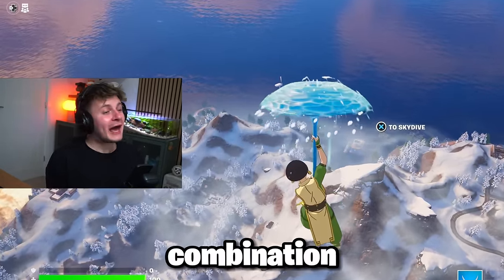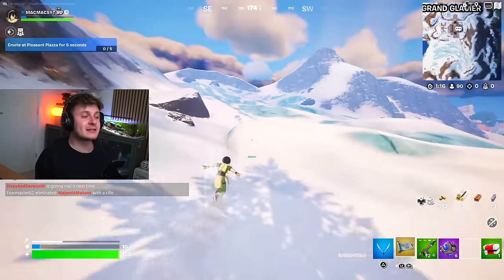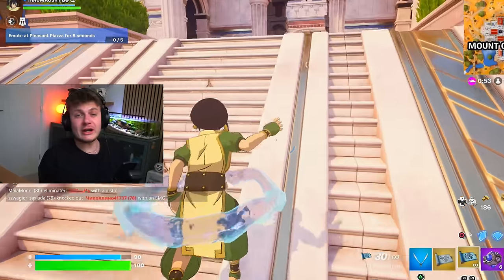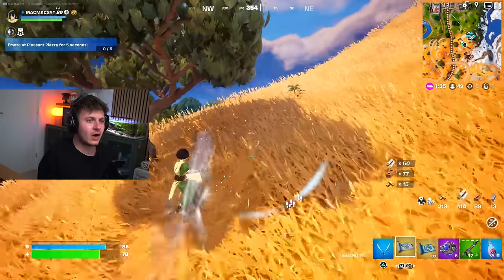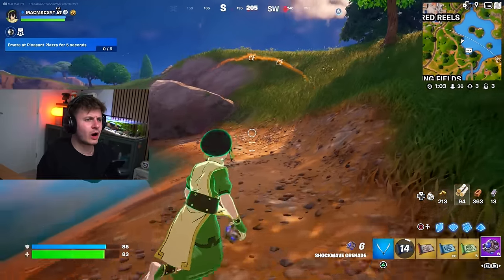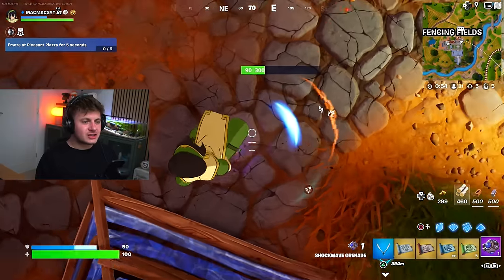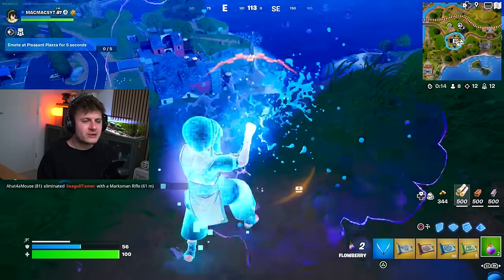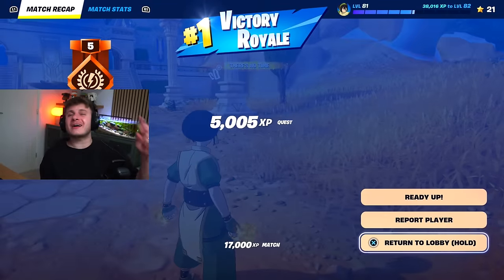Fortnite Added WHAT!?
This Should NOT Be in Fortnite..
Item Shop Code: MMCS